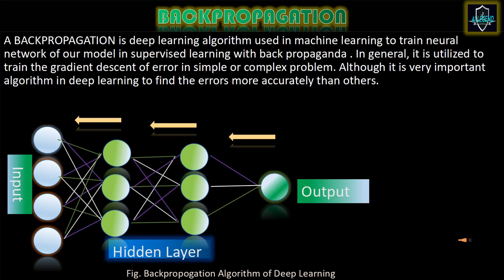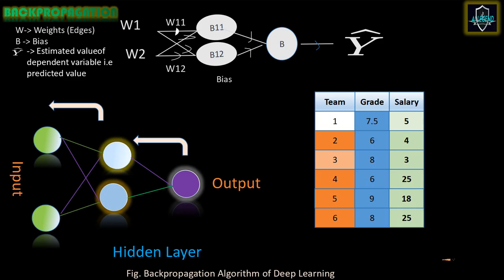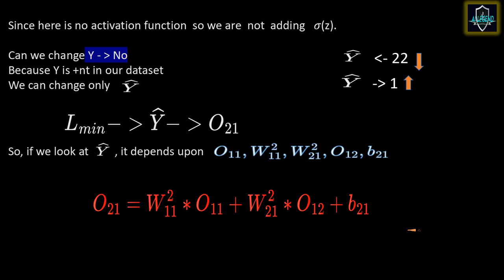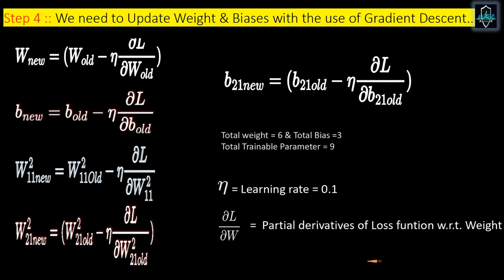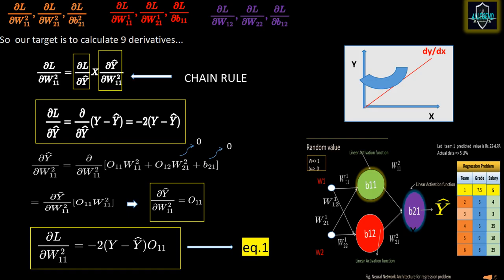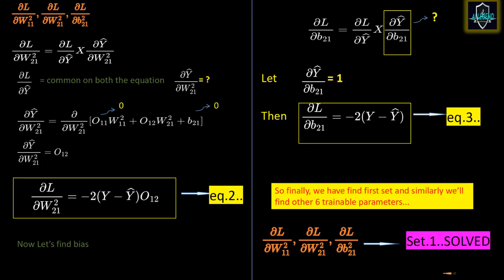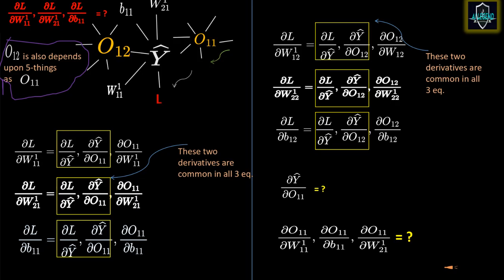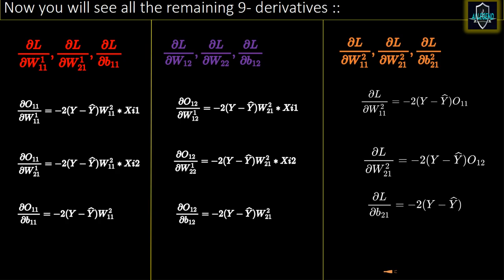Backpropagation in Deep Learning by Marvelous AiLegend...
Detailed Description of Backpropagation in Deep Learning ...